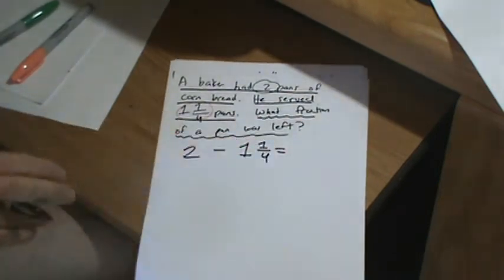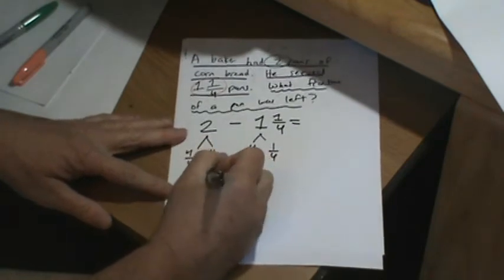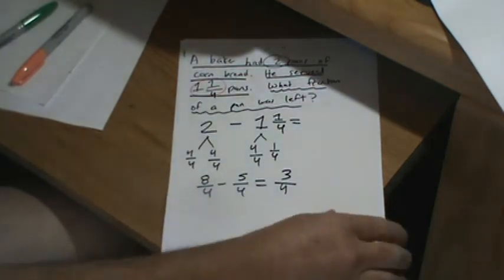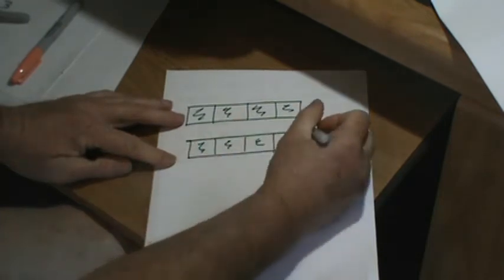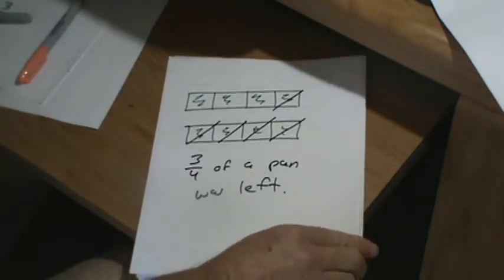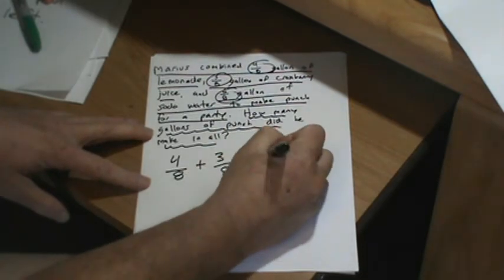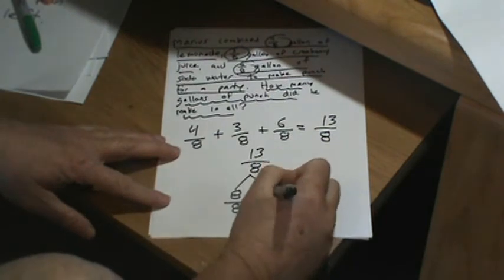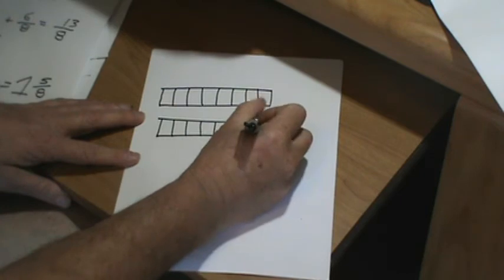Eureka Math, Grade 4, Module 5, Lesson 19, Problem Set (part 2)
Problem Set (part 2)